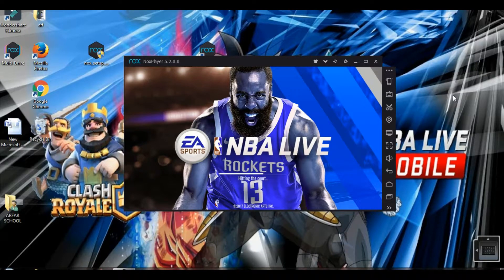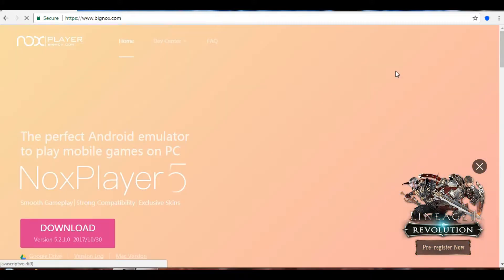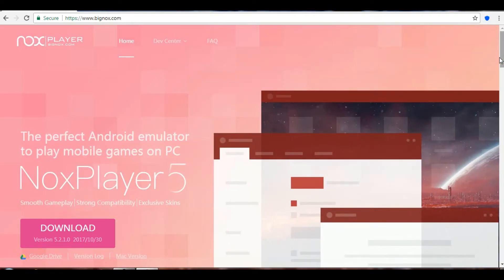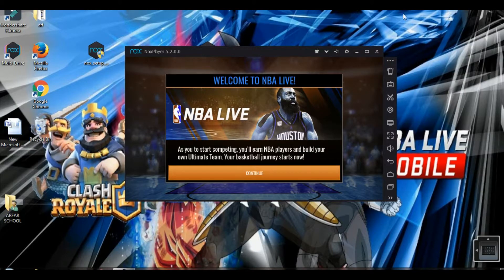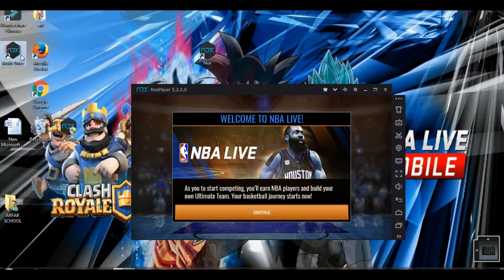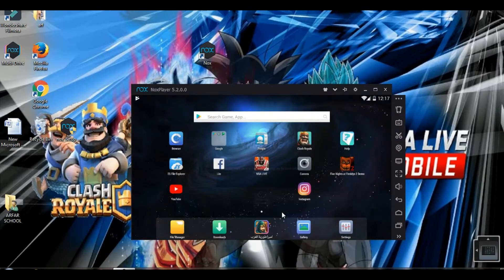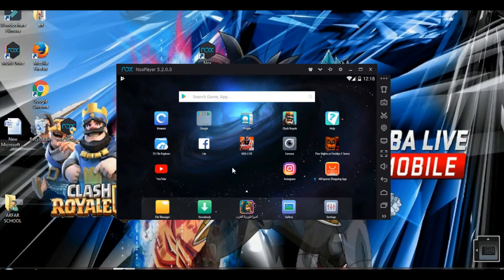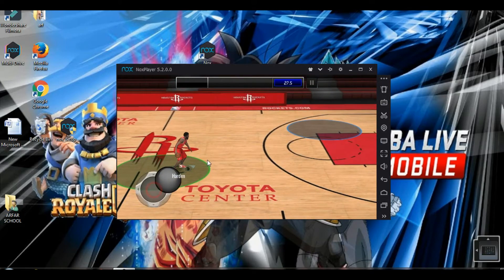HOW TO PLAY NBA LIVE MOBILE BASKETBALL GAME ON PC FOR FREE?|WORKS ON MAC AND ANY WINDOWS VERSIONS!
Always Dreaming- Same town forever
Garret Bevins - Infinite - Infinite

PEACE!